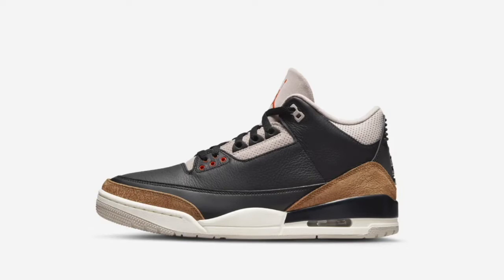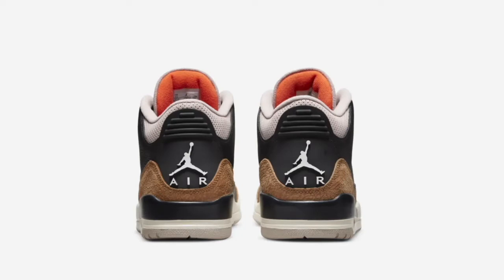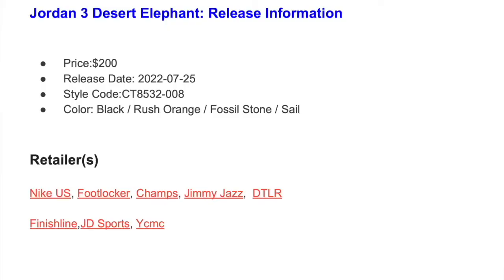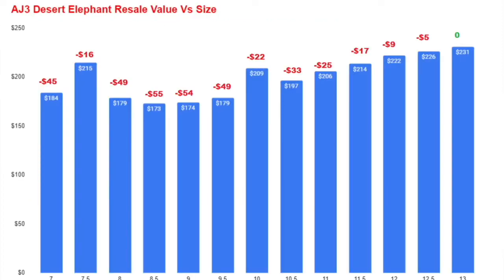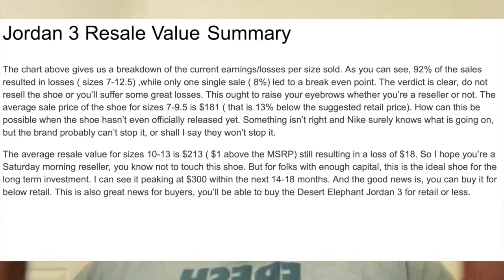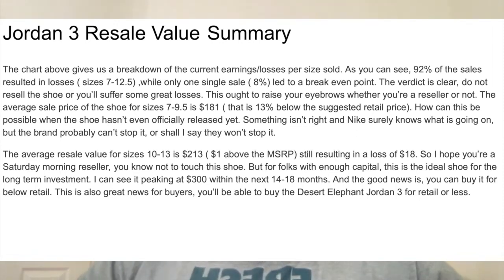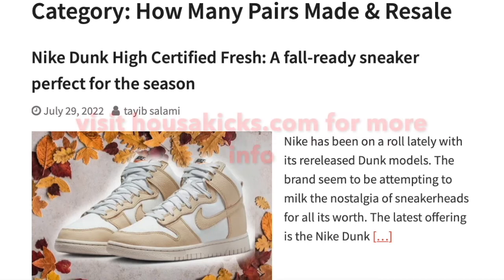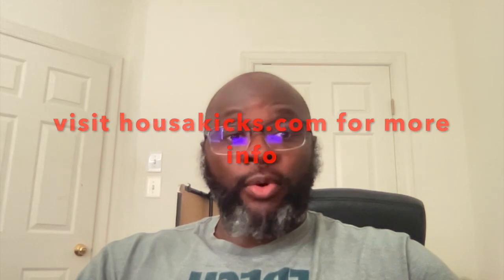Don't Try To Resell The Air Jordan 3 Desert Elephant & Good News For Buyers & Sneakerheads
In recent years, Nike has been increasingly using the “edit” to amplify  campaign, bringing back some of its classic colorways and silhouettes. This time around, it’s the black cement 3 that’s being resurrected in the Air Jordan 3 Desert Elephant. The shoe features a black leather upper with elephant print details on the toe and heel, along with a white midsole and grey outsole.
In the video , I discuss the resale value and more